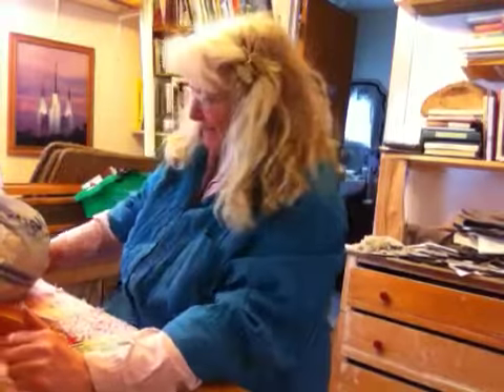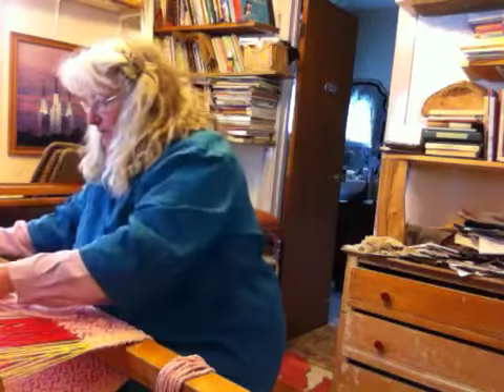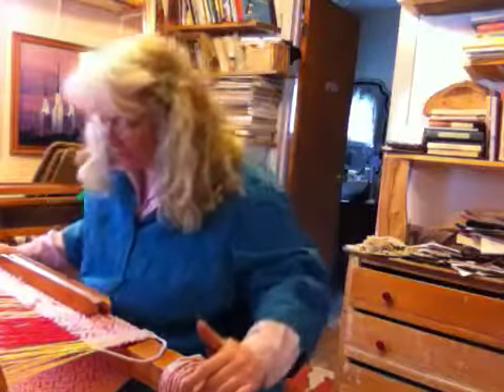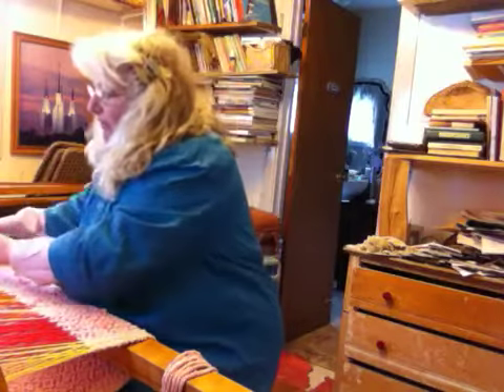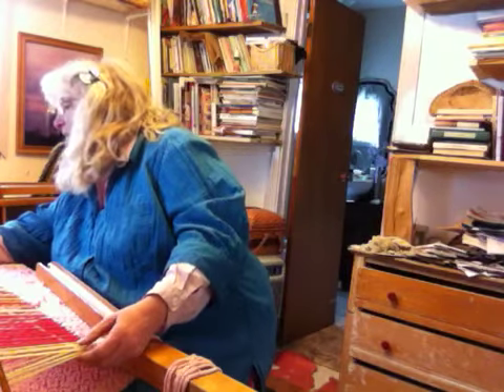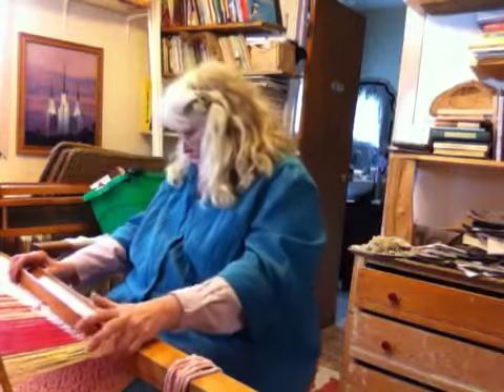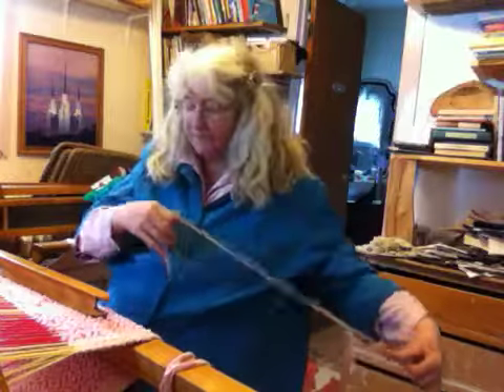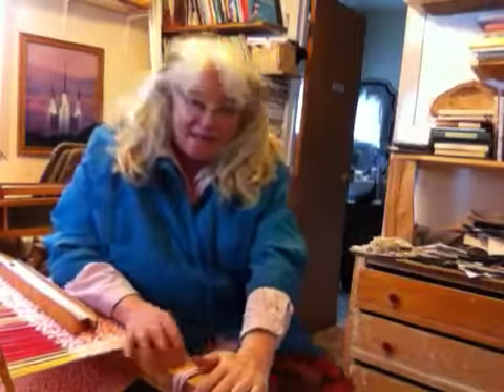Nancy Today: weaving with The White House mop yarn (weaving 176) ASMR Birds weaving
Finnish birds eye pattern